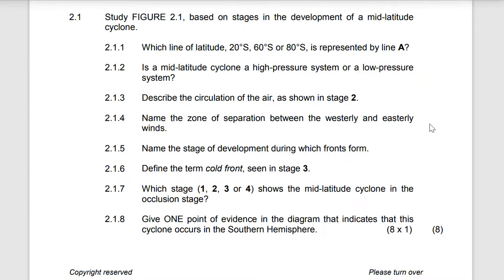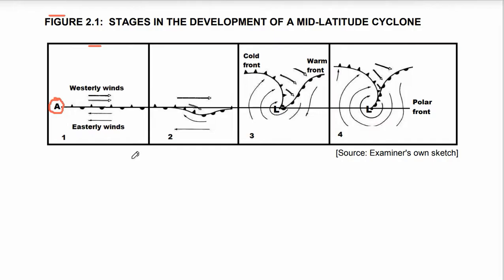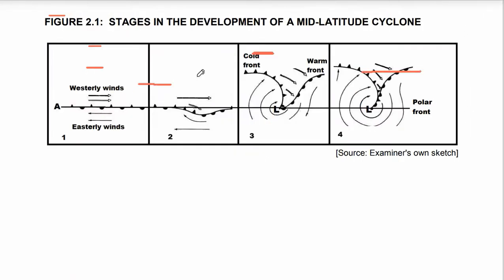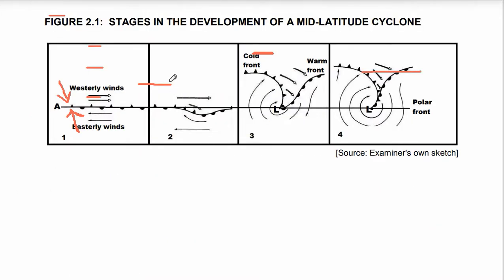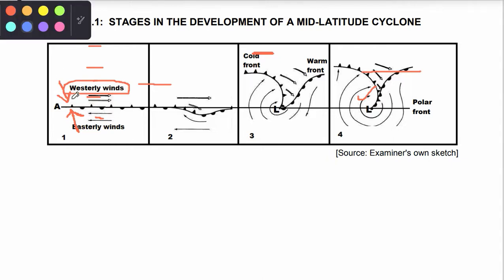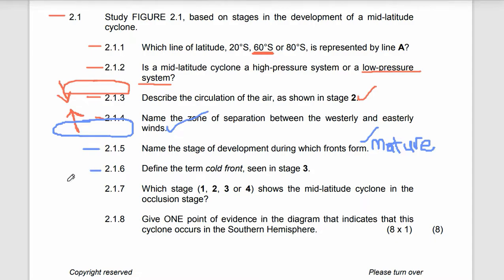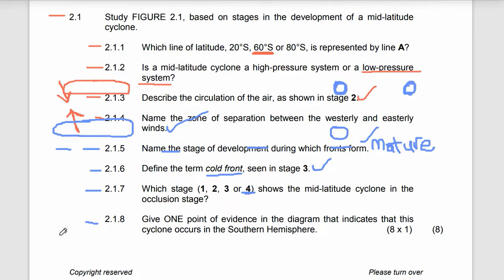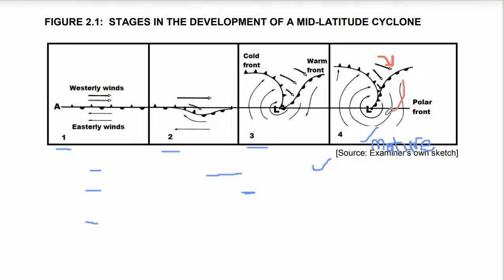Grade 12 Mid-latitude cyclones revision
Please do not forget to click the red button for more lesson contents.